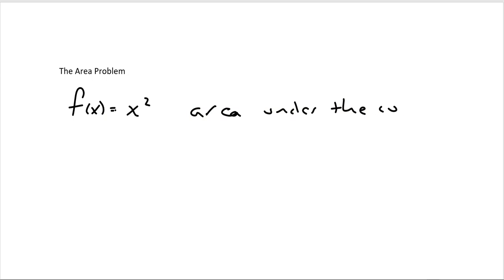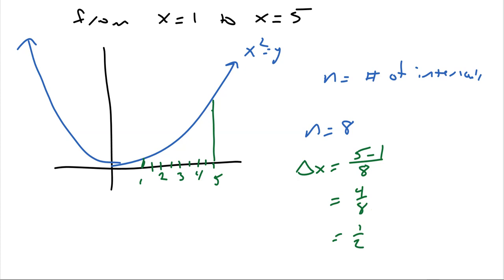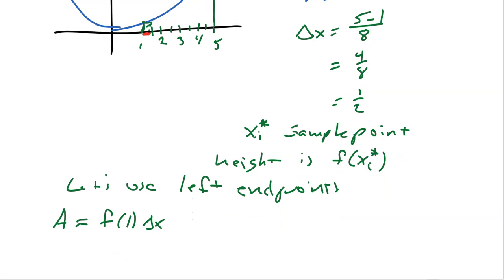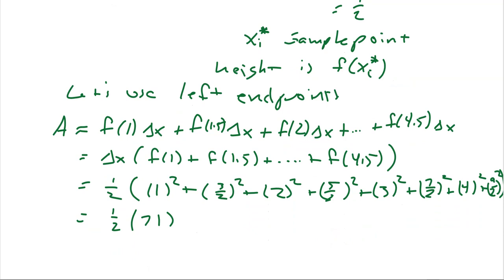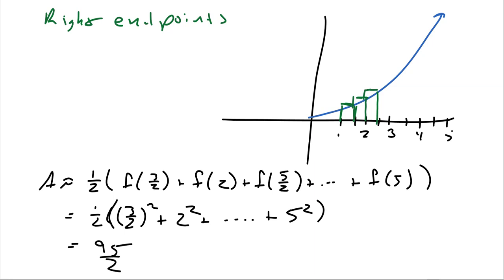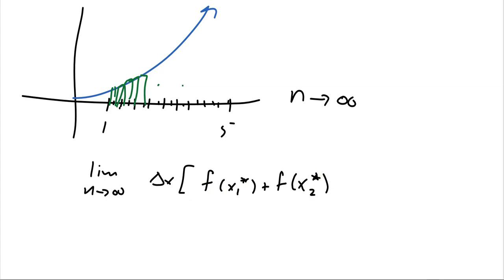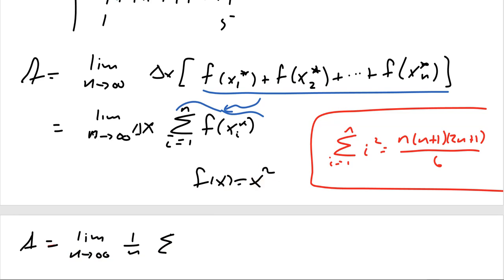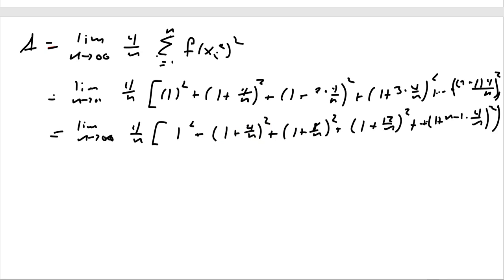mat 234 5 1 area problem